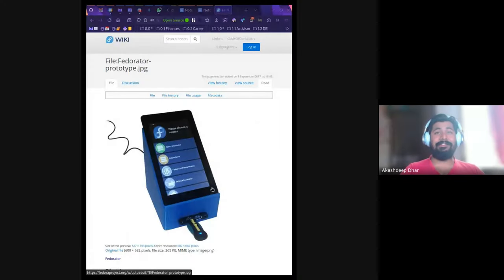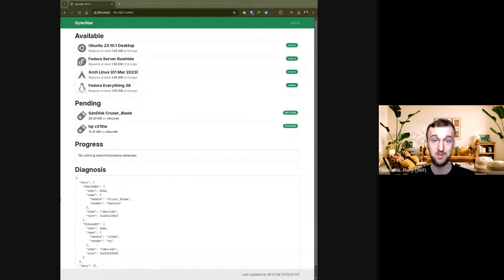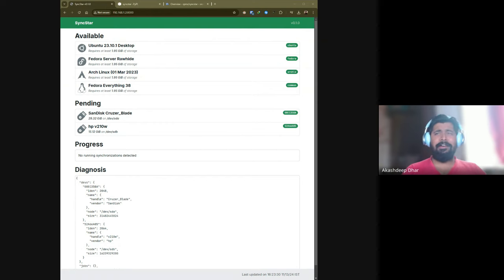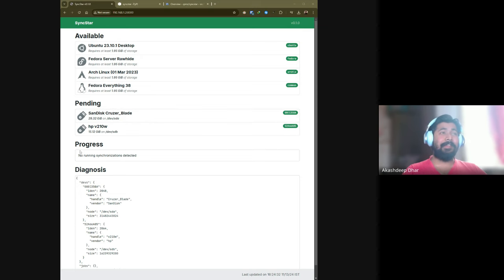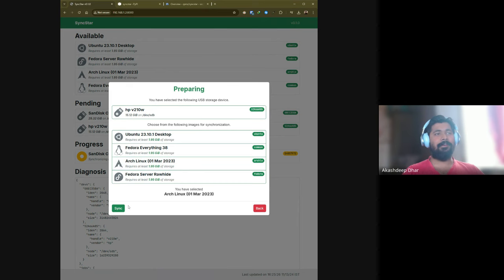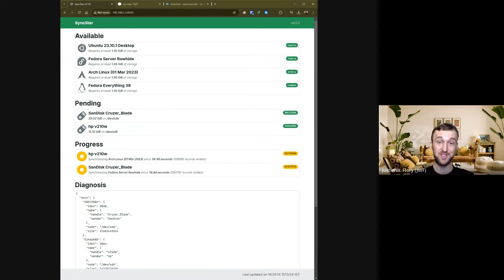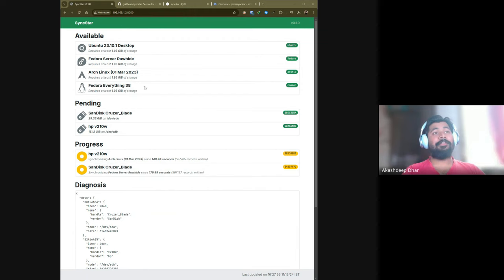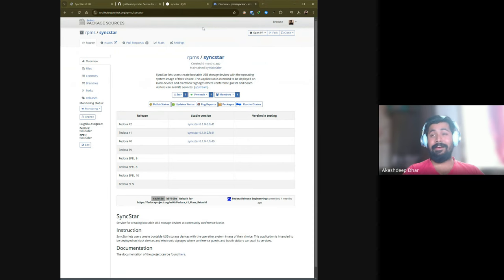Introducing SyncStar for creating bootable USB media - Fedora 41 Release Party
Akashdeep Dhar alks about SyncStar for creating bootable USB media in  Fedora 41